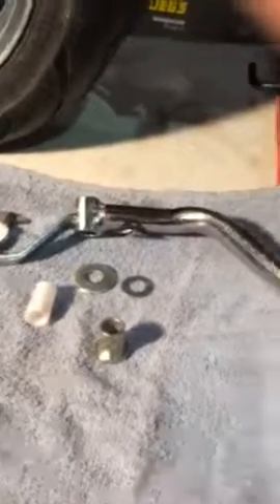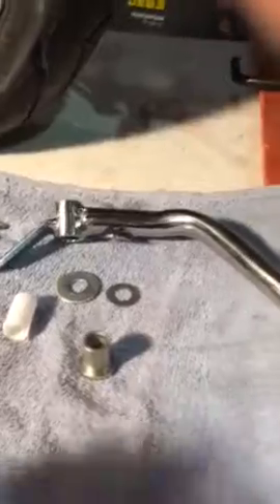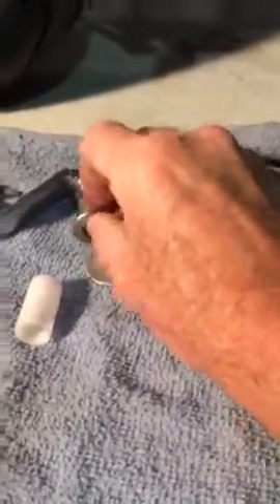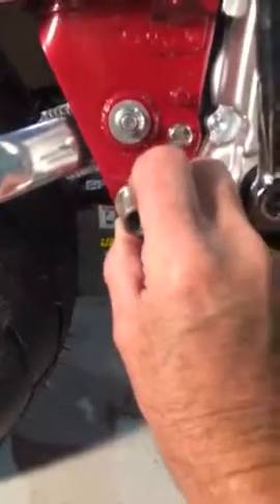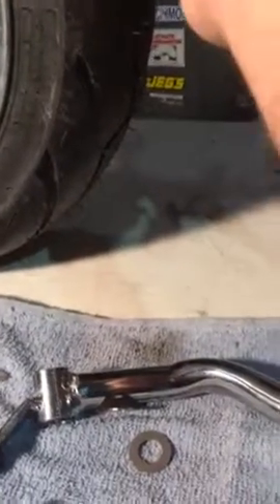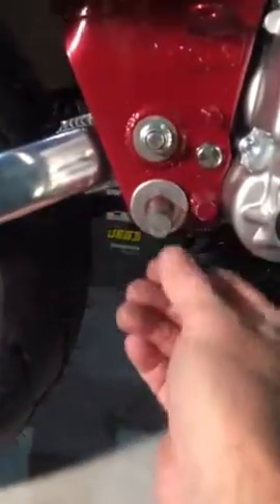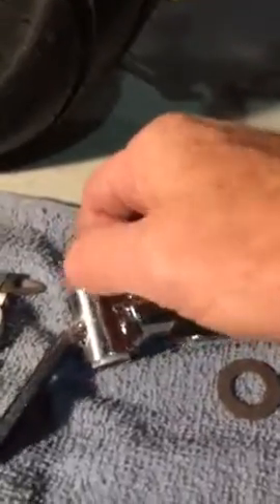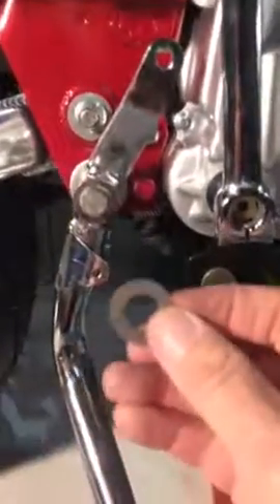CT70 rear disc brake pedal fix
A short video on how to replace the bushing that comes with the rear disc brake pedal installation